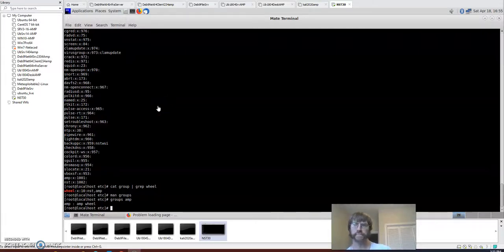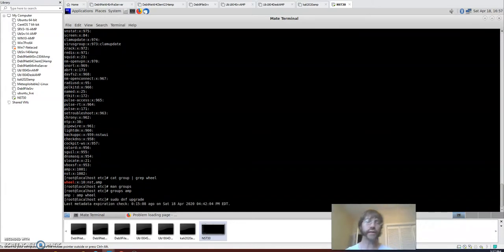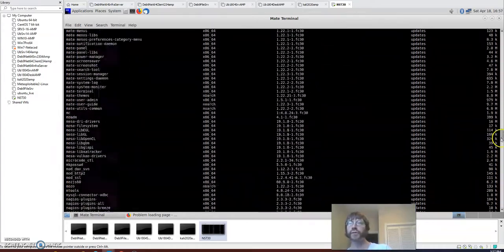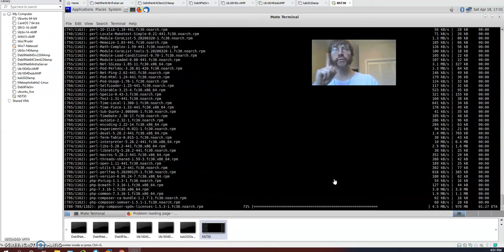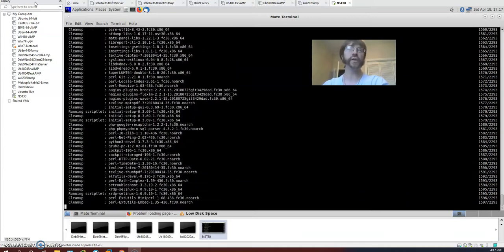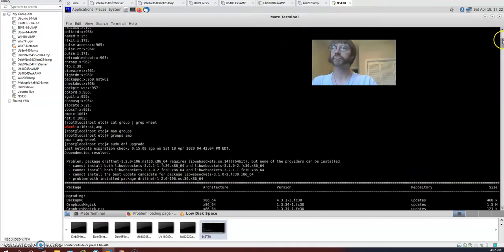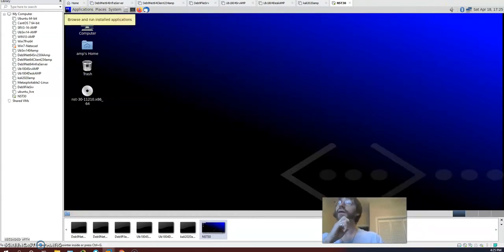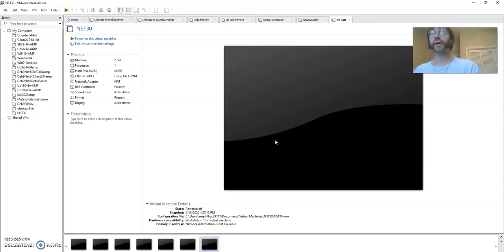Network Security Toolkit Installation Part 2